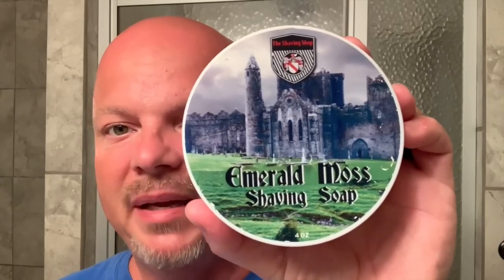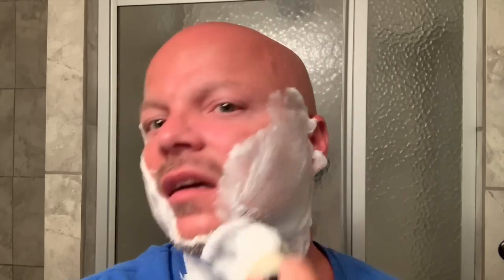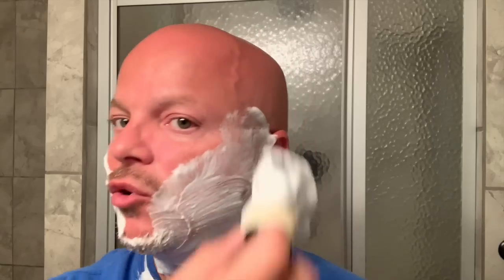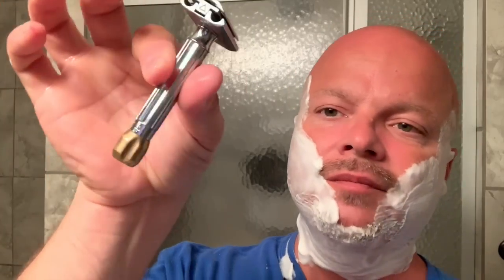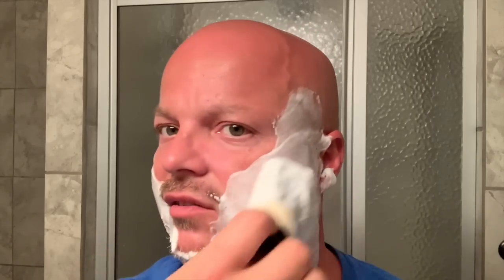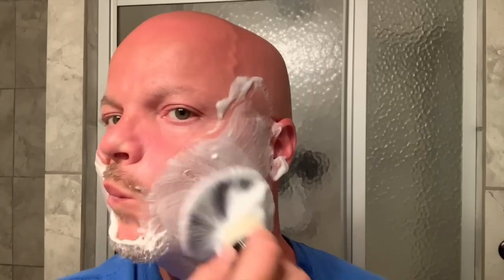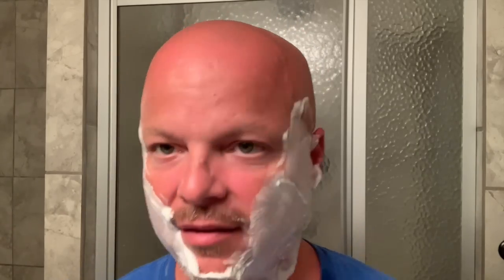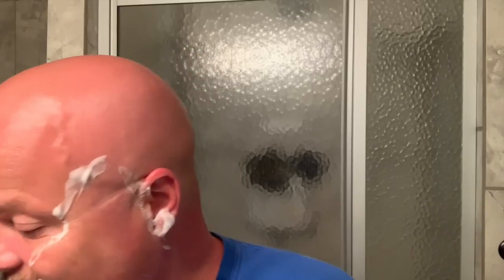Mergress, Shaving Shop Emerald Moss, Envy Shave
IAMCDB.com